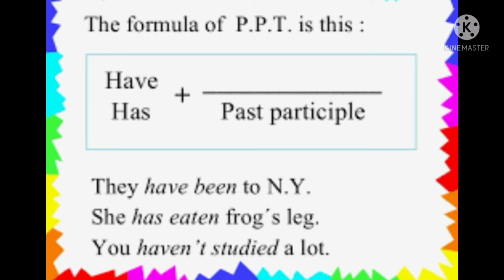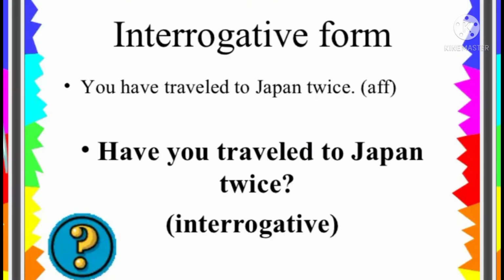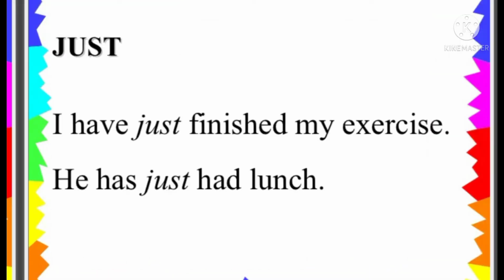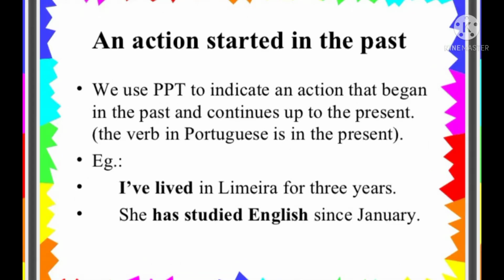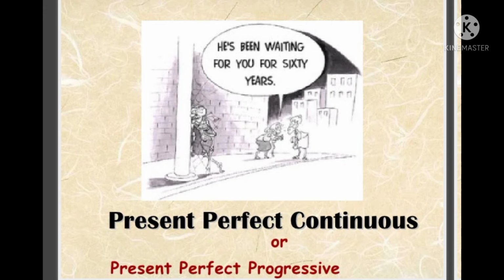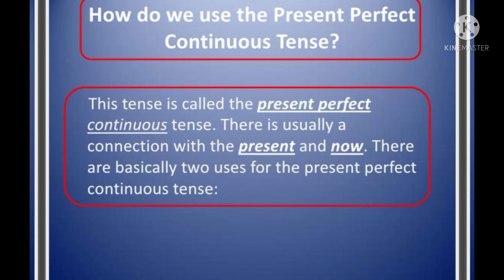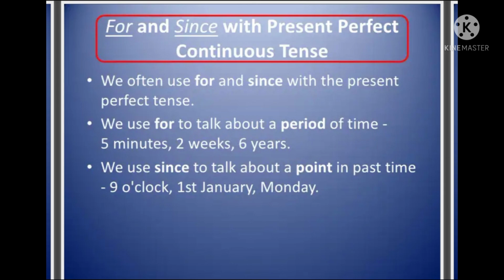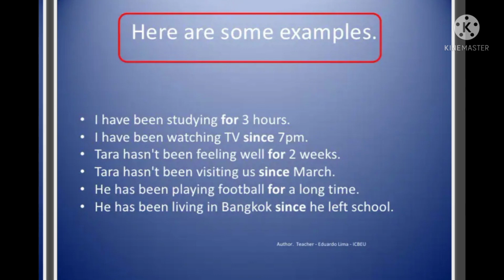English 1, Lesson 6, Verbs: Expressing the Present